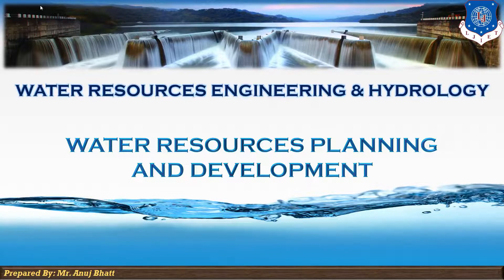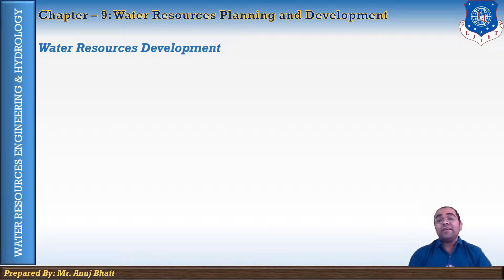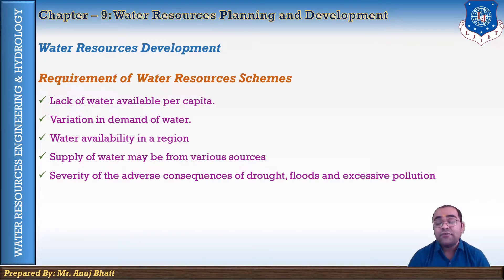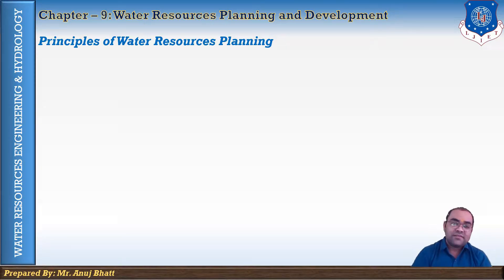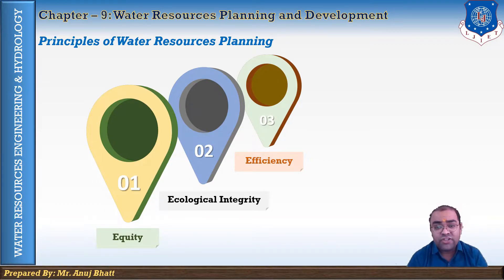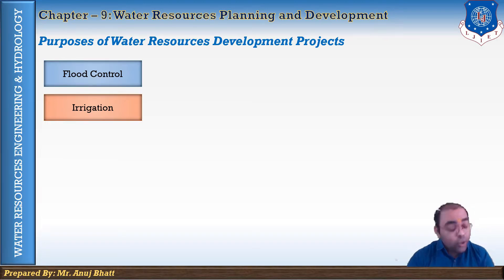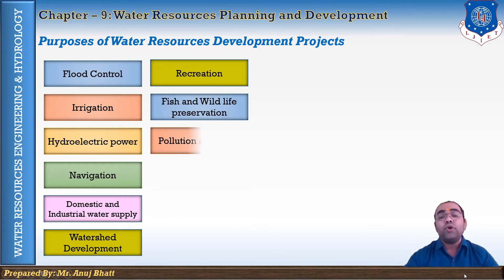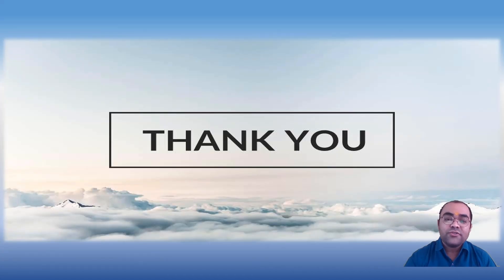Lec-35_Water Resources Development | WREH | Civil Engineering